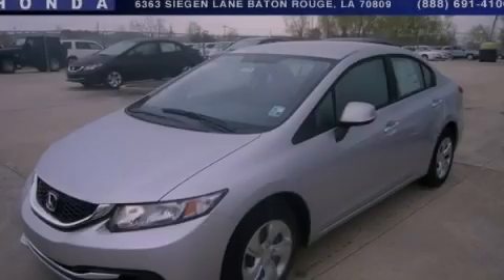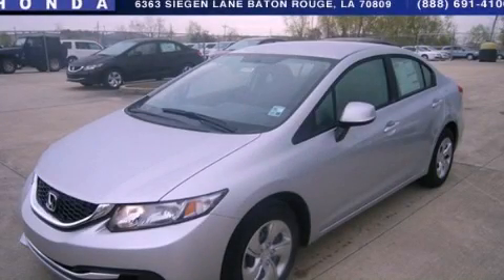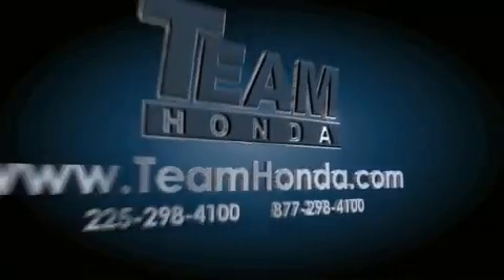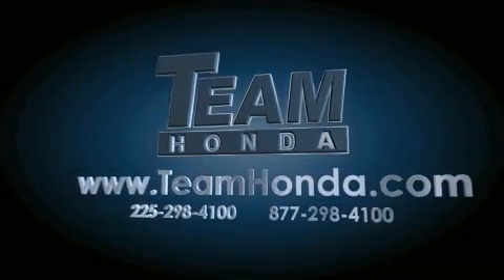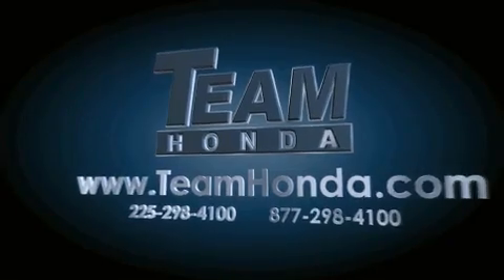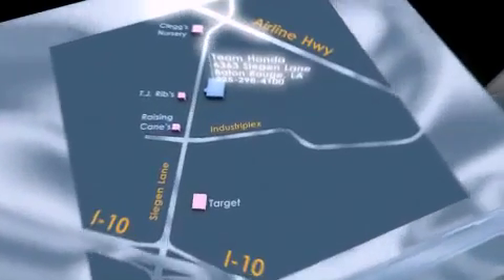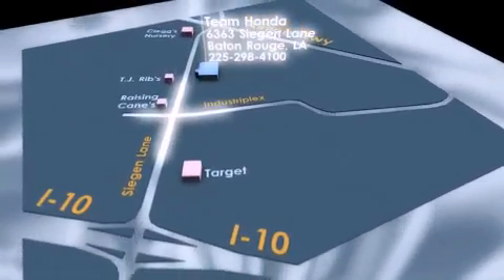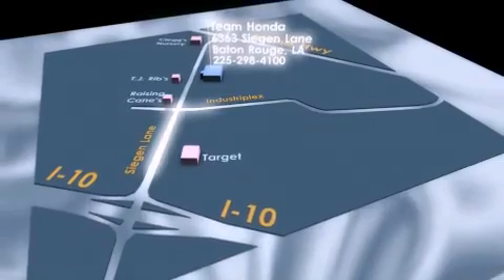2013 Honda Civic Lafayette LA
Year : 2013

 Make : Honda

 Model : Civic

 Engine : 1.8L 4 cyls

 Trans . : Automatic

 Exterior : Alabaster Silver Metallic

 Miles : 2

 Stock : 138058

 Team Honda

 6363 Siegen Lane